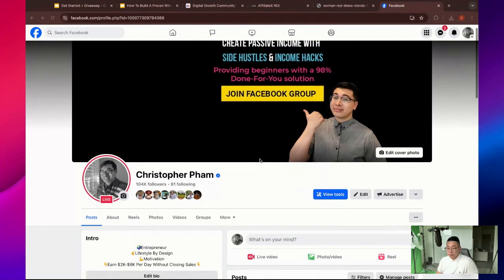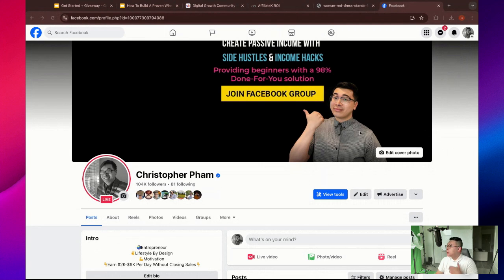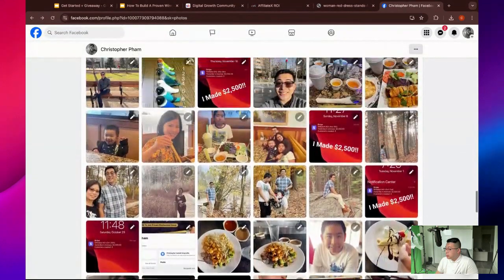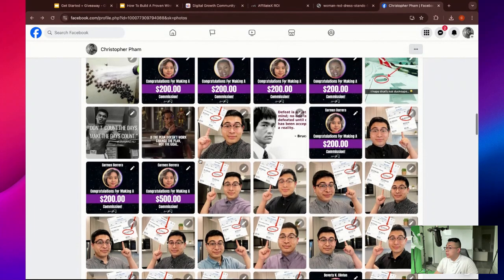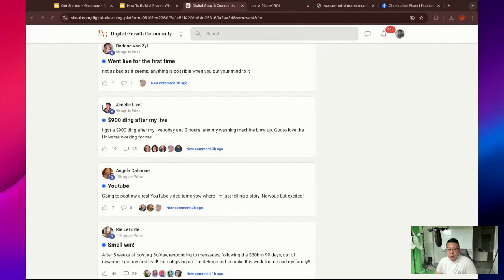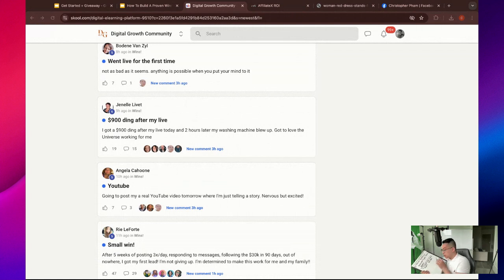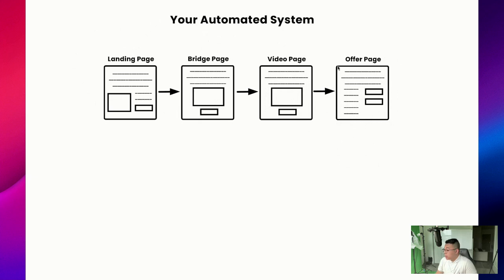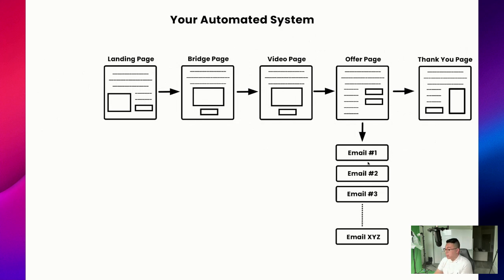Blueprint: Make $10k/Month with Automated Digital Marketing Business (2024)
Ready to ditch the 9-5 and build a profitable online business?

Discover how to achieve a passive daily income with just 2 hours of work using this automated DFY system. This video provides an in-depth look at the program's features, benefits, and real-life success stories. Learn how to transform your life with this proven system.

This website and the items it distributes contain business strategies, marketing methods, and other business advice that, regardless of my own results and experience, may not produce the same results (or any results) for you. AffiliateX ROI makes absolutely no guarantee, expressed or implied, that by following the advice or content available from this website or video you will make any money or improve current profits, as several factors and variables come into play regarding any given business. Primarily, results will depend on the nature of the product or business model, the conditions of the marketplace, the experience of the individual, and situations and elements beyond your control. As with any business endeavor, you assume all risk related to investment and money based on your own discretion and at your own potential expense.